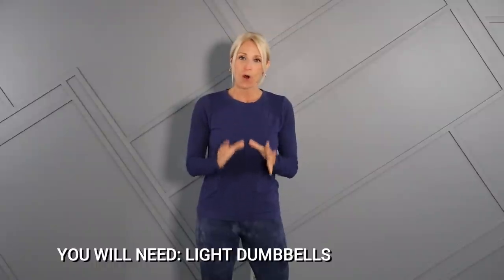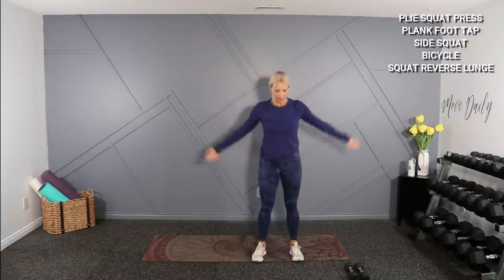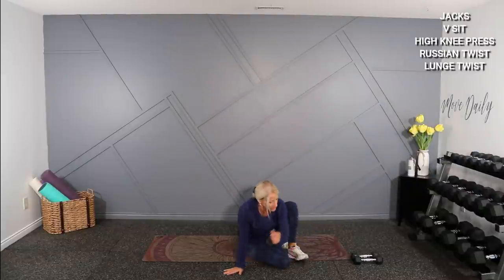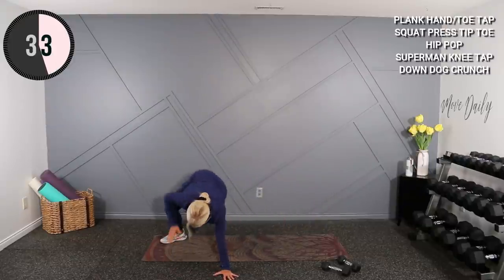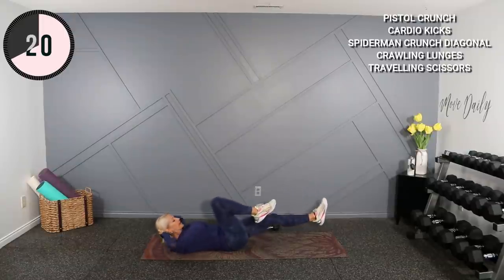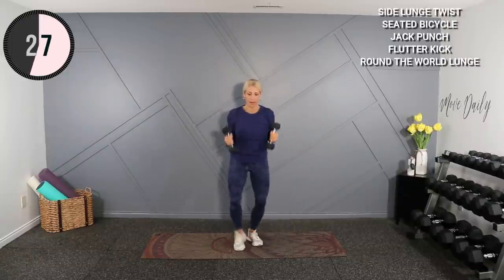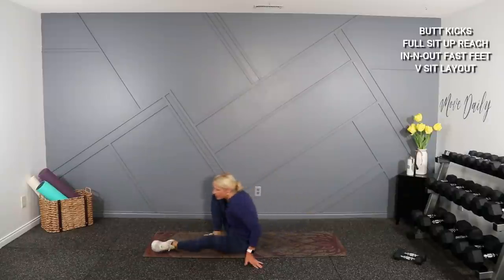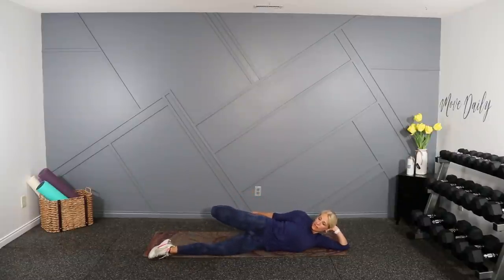40 Minute NO REPEAT Low Impact Cardio Core! Burn 365 Calories*🔥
40 Minute No Repeat Low Impact Cardio Core - I love doing cardio in the no repeat  format. It just makes it so fun. In this workout, I alternate between cardio and core, so you do get a break during the core part.  The low impact cardio exercises don't mean low intensity either. You will be working up a sweat in this no repeat workout today!
Format: 40/10
You will need: some light dumbbells
NEW! ORGANIZE YOUR YOUTUBE WORKOUTS -ADVANCED EDITION 4.0

FOLLOW ALONG!